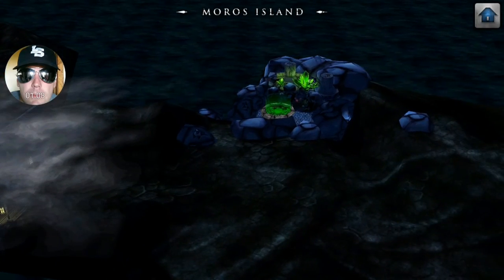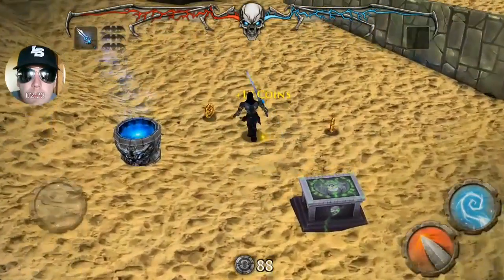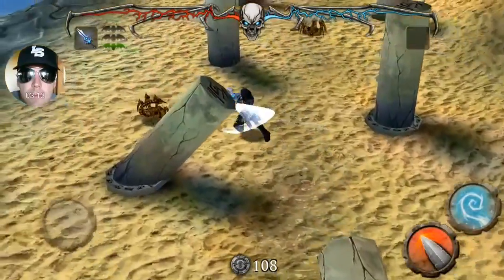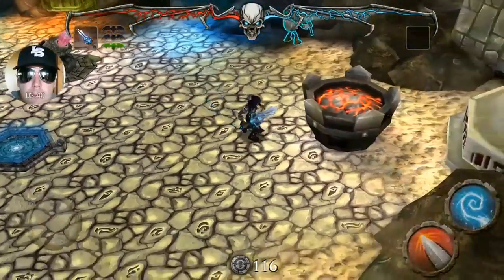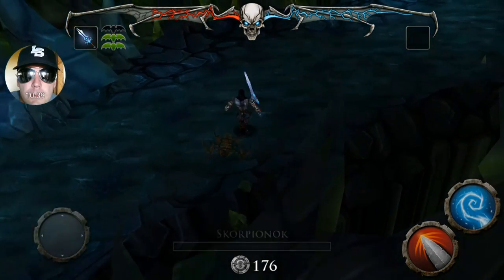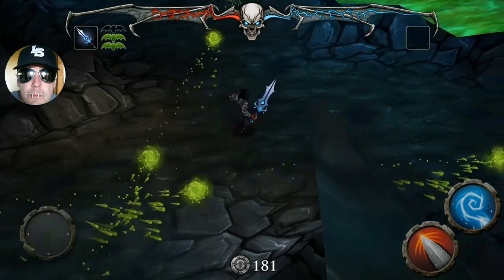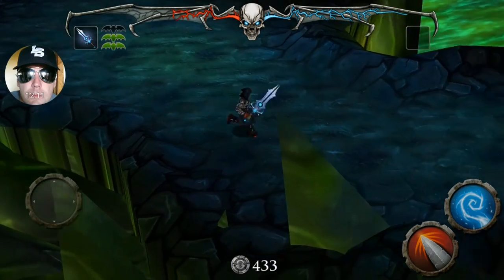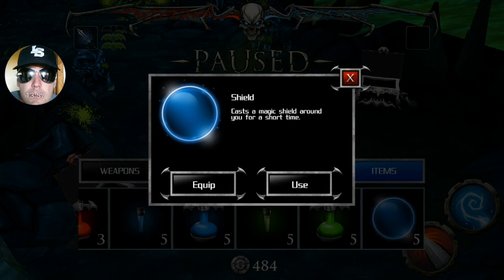Hail to the King Deathbat episode 7 walkthrough series batcountry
Hail to the King Deathbat batcountry bat King Batman? Yep